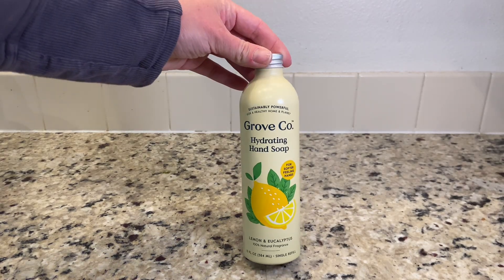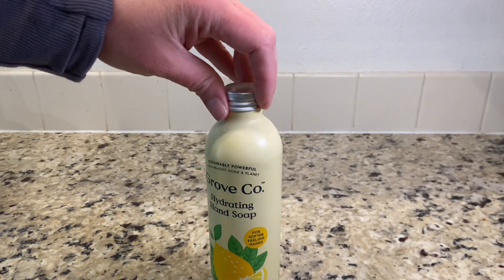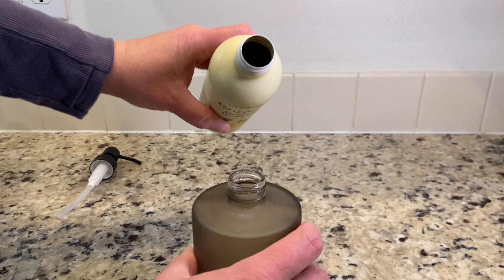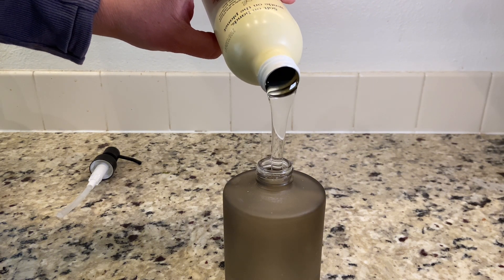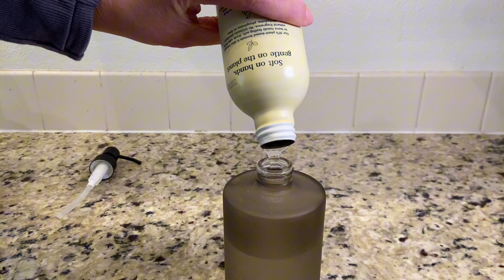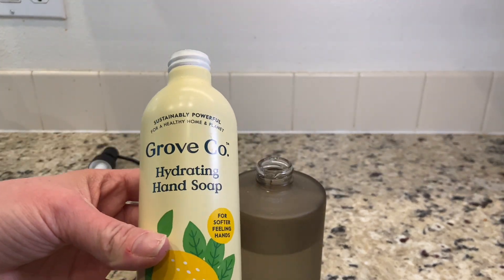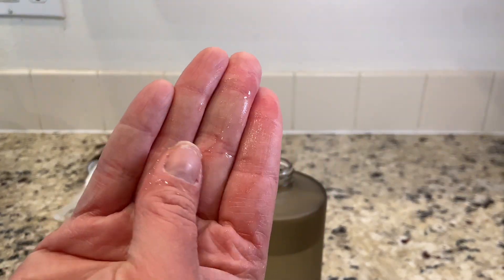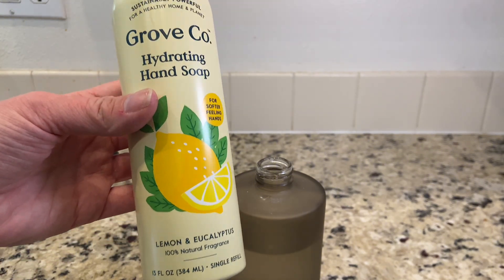Grove Co Hydrating Hand Soap Lemon & Eucalyptus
Hydrating hand soap by Grover Co